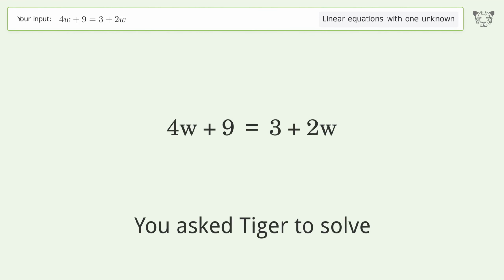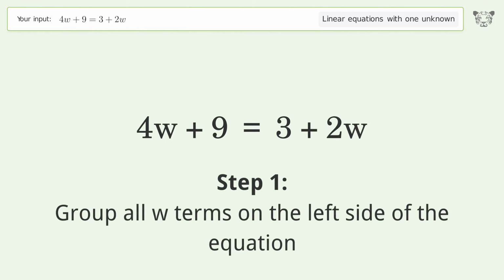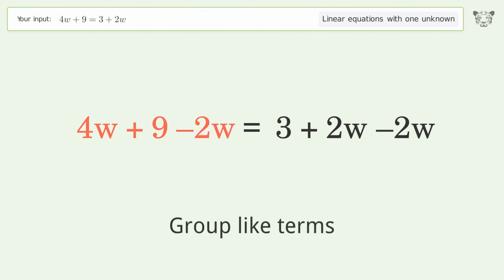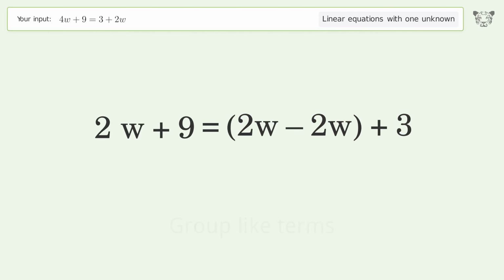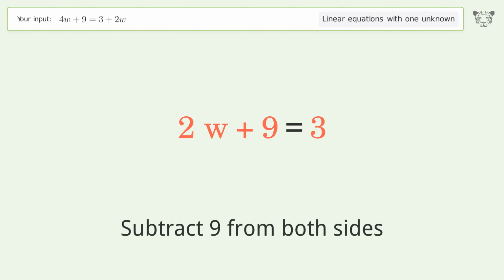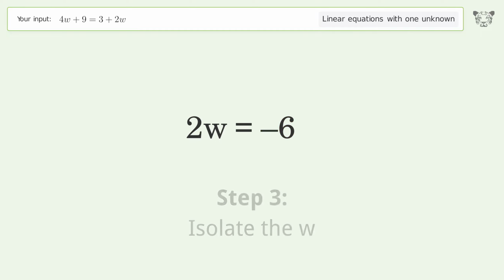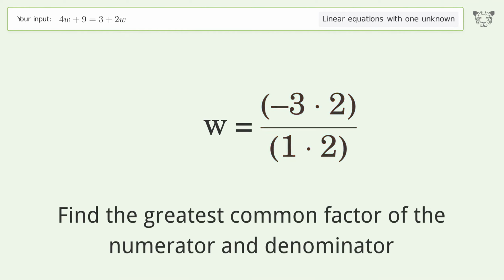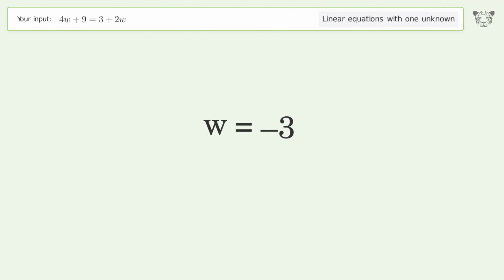Linear equation with one unknown: Solve 4w+9=3+2w step-by-step solution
Solving 4w+9=3+2w using the linear equation with one unknown solver

for a step-by-step and more tips and tricks for dealing with linear equations with one unknown.